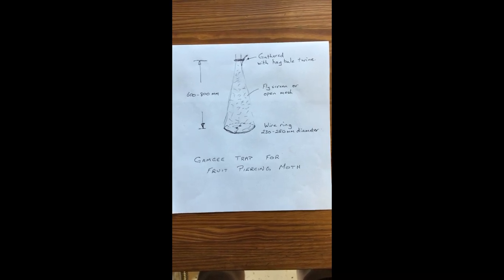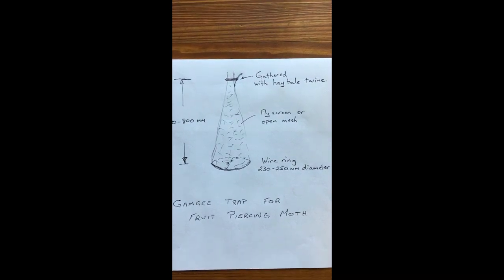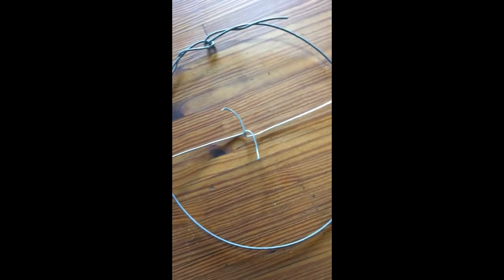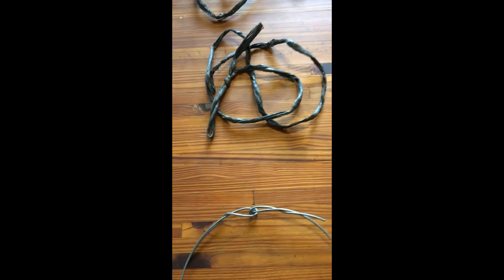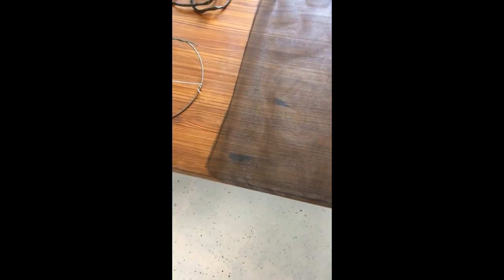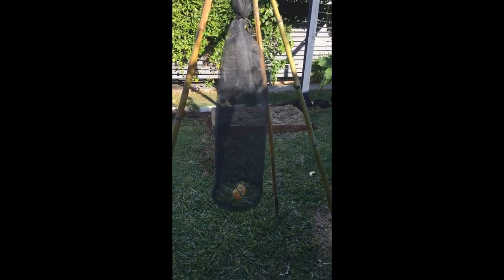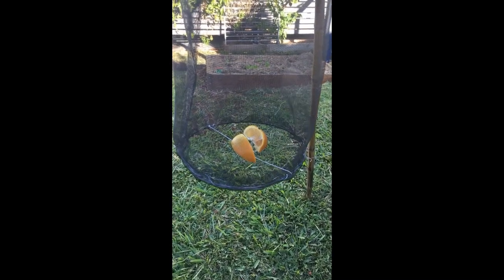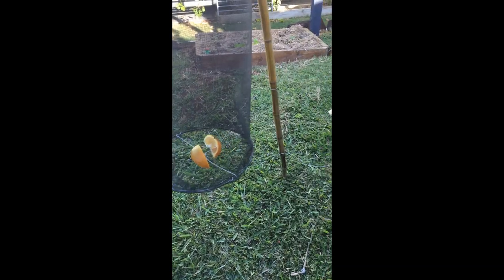Fruit Piercing Moth _ Gamgee Trap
This has instructions for building a Fruit Piercing Moth trap similar to that created by my father Fred Gamgee in the 1990's, and dubbed "The Gamgee Trap" by researchers.